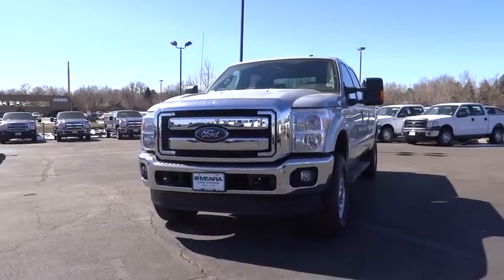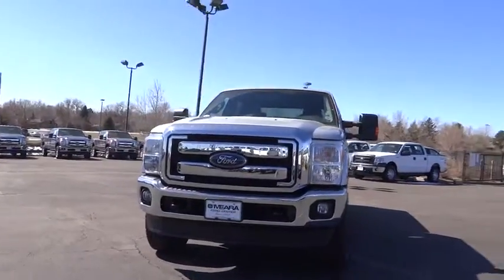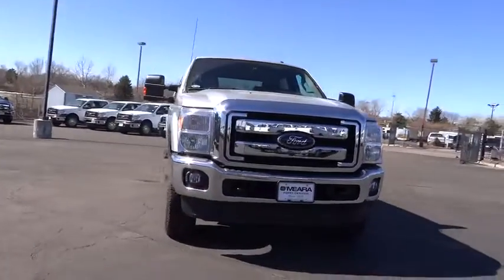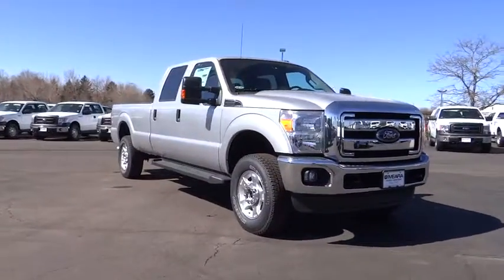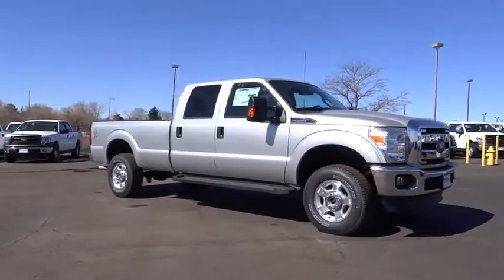2015 Ford F-250 Denver, Boulder, Lakewood, Aurora, Cheyenne, Wyoming, CO FEC62966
2015 Ford F-250

O'Meara Ford
400 W. 104th Ave.